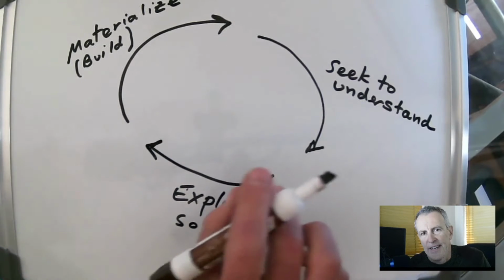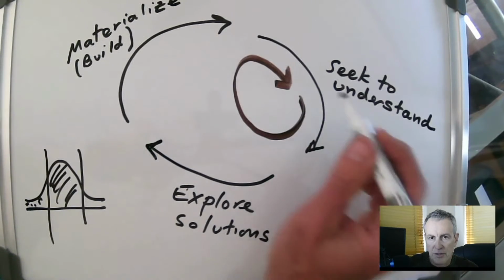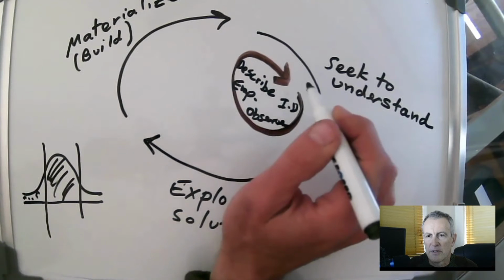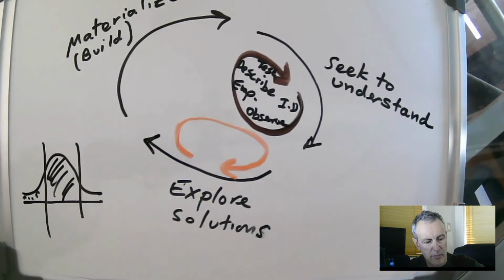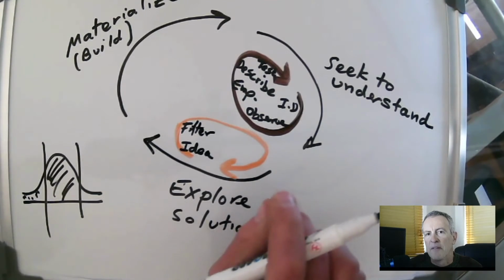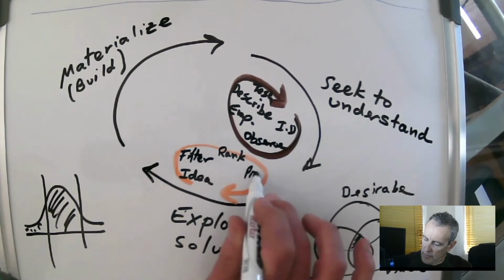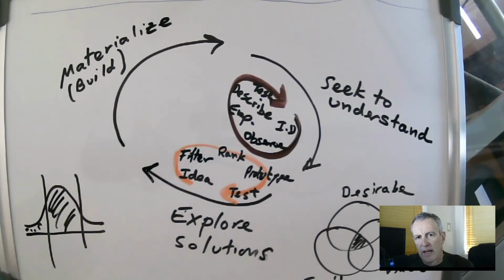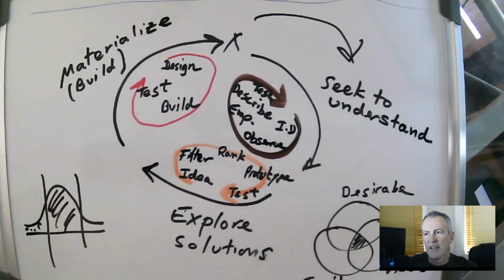Don't Miss These Steps of the Design Thinking Process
The Indy Product Manager presents the most important steps of the Design Thinking Process. Many startups fail because they are anxious to materialize a solution to problem. These steps save us from ourselves by giving us a clear process to gain a deep understanding of user's problems. This must be done before moving into the most expensive phase of the process. Founders, Product Managers, and stakeholders that follow the Indy Product Manager's advice are better positioned to avoid costly mistakes, and meet user needs in outstanding ways.